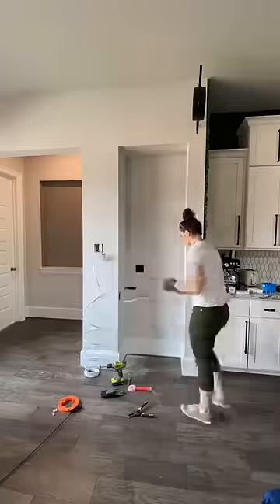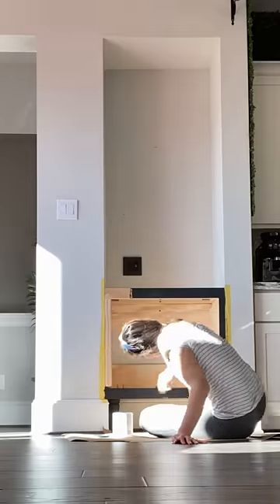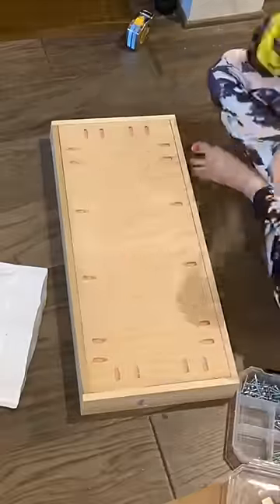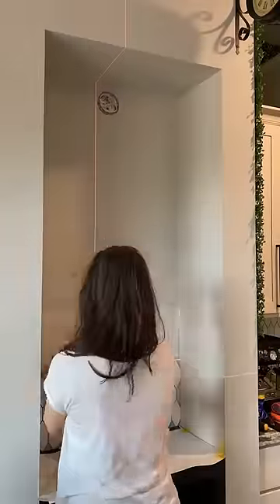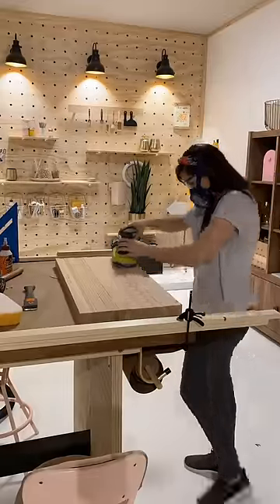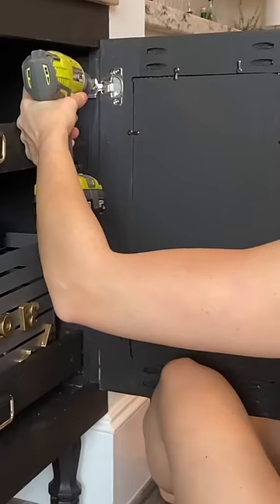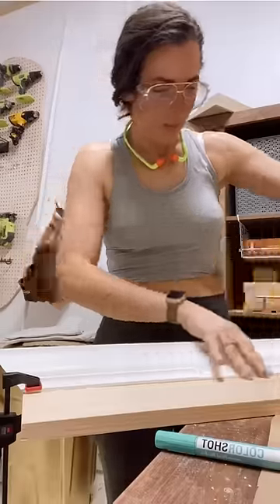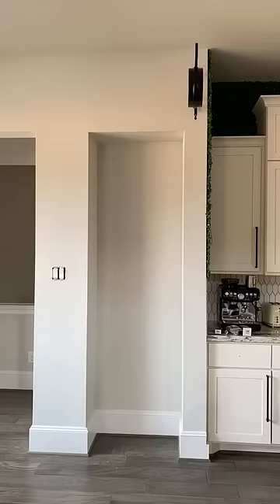DIY COFFEE NOOK from an empty niche